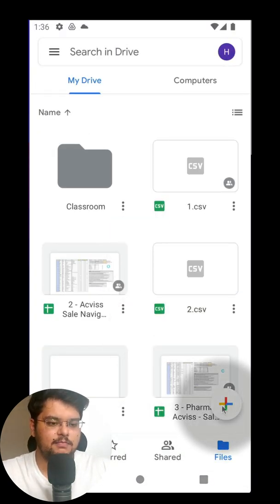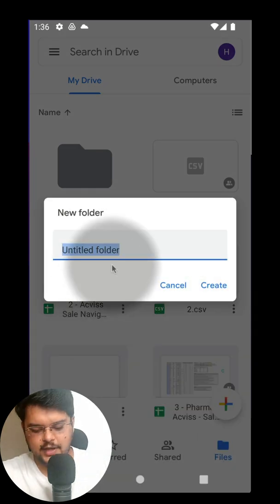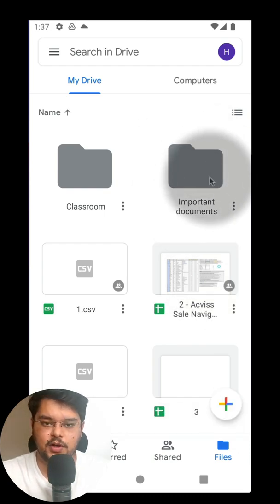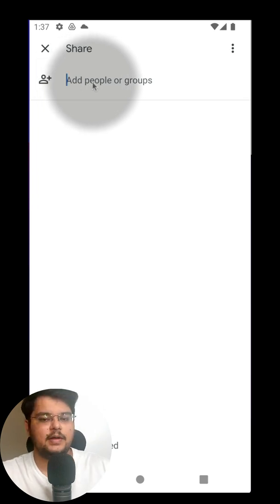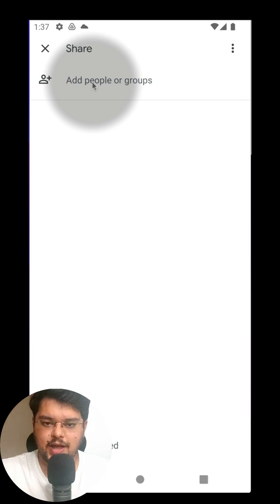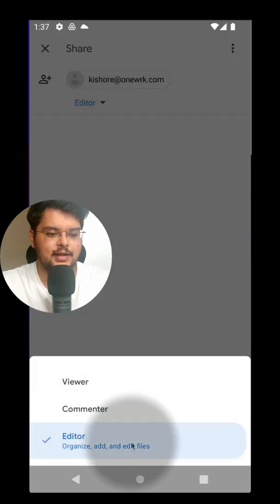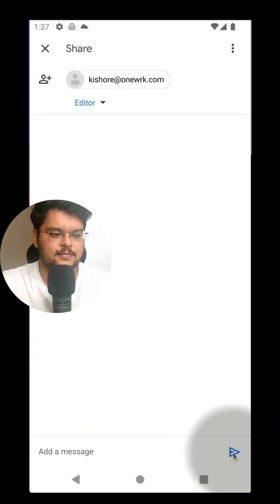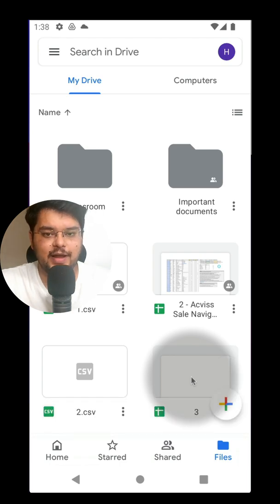How to share folders in Google Drive? using your smartphone?